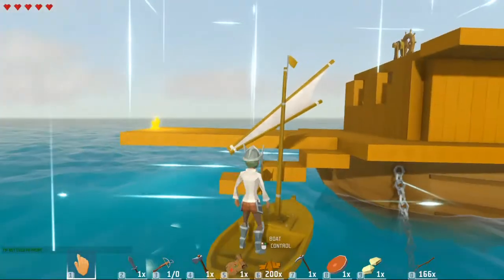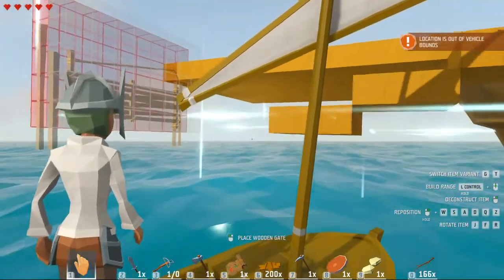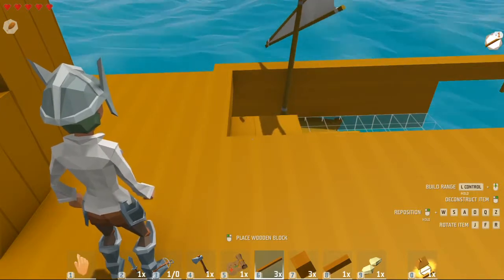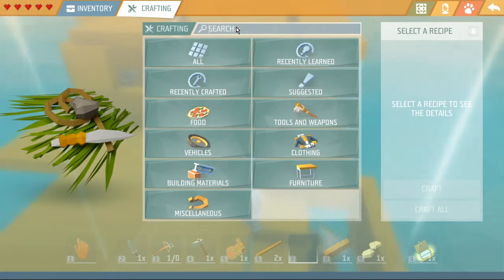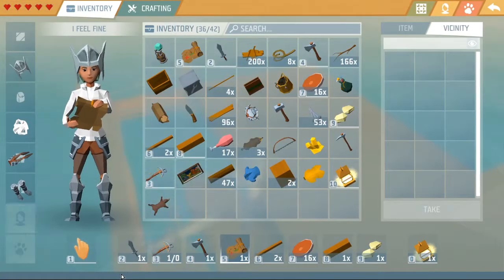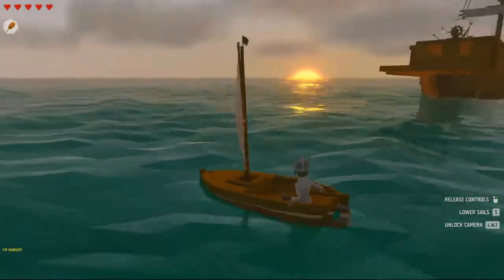Ylands EA - S4 EP8 - Boat Corral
Lets see if we can make a little boat corral on the front of the ship.

Ylands Early Access
Ylands is a unique sandbox adventure game which allows you to explore your creativity. It is also a platform for making custom games, ranging from simple scenarios to sophisticated game modes.

Season Started April 2019